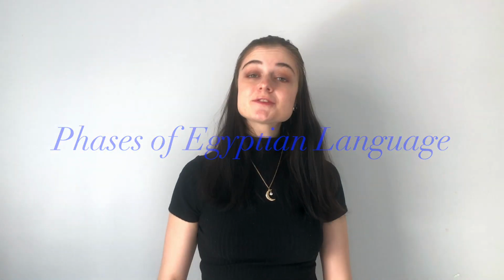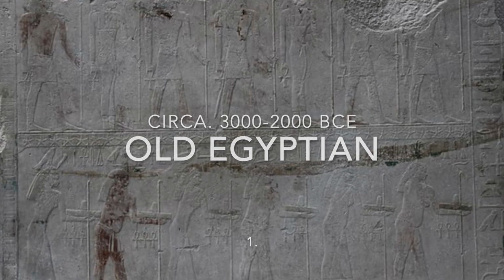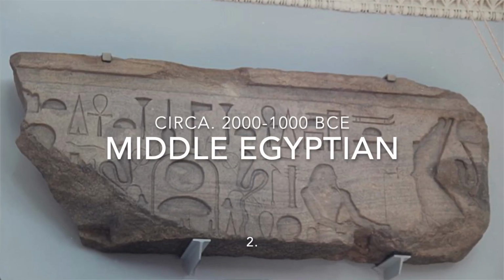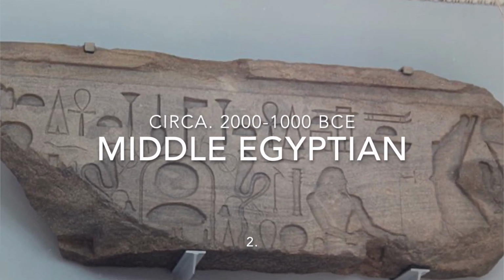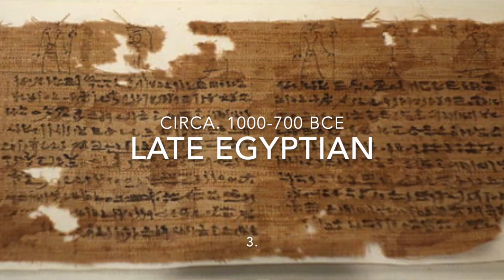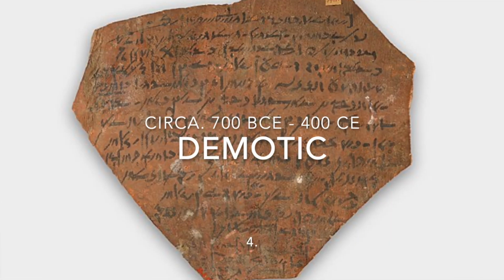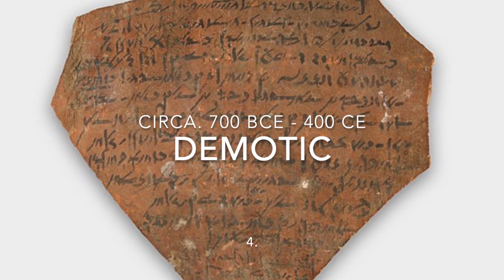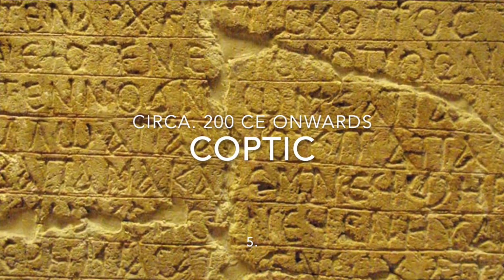Hieroglyphs INTRO & VERBAL STATEMENT OF FACT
Ever wanted to teach yourself hieroglyphs? Are you an Egyptology student? Do you just want to show off in museum?

This series will teach you how to read and translate middle Egyptian hieroglyphs!

Timestamps:
01:45 phases of Egyptian language
02:16 Egyptian scripts
03:40 ancient Egyptian alphabet
05:50 Direction of writing
06:34 Transliteration
09:26 verbal statement of fact